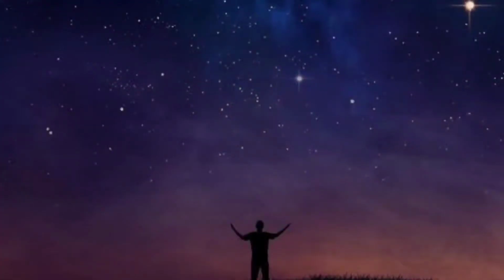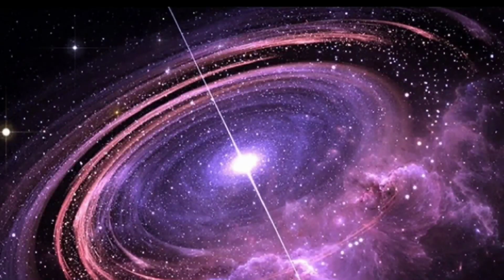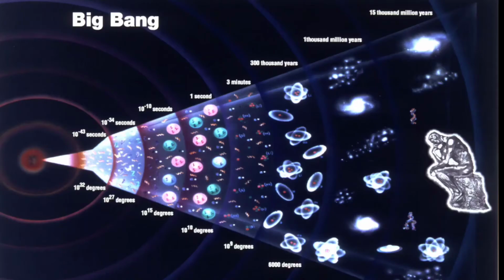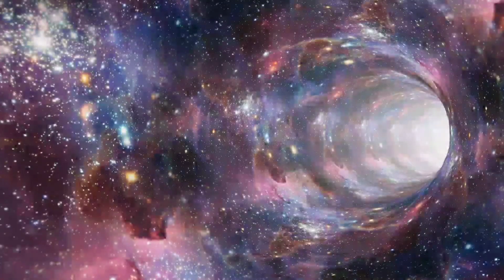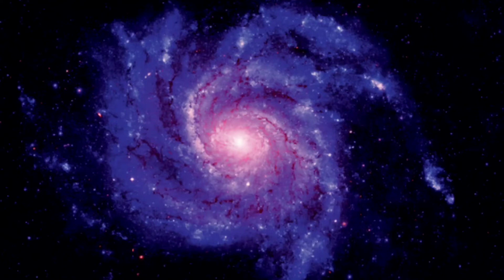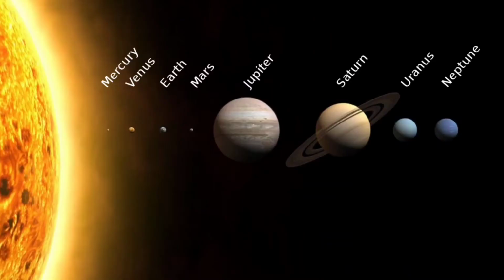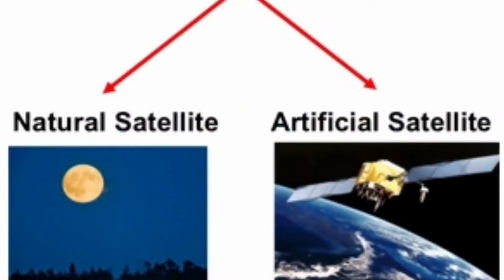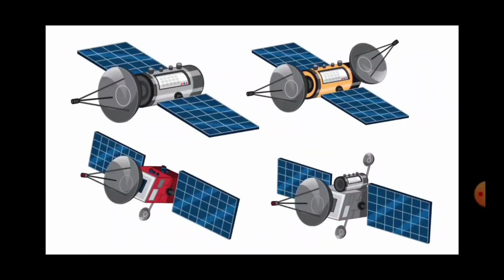7th Std | Science | Universe and Space